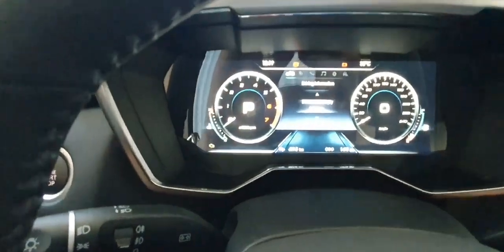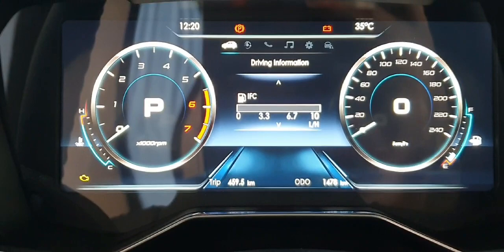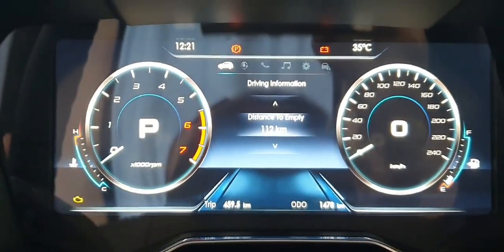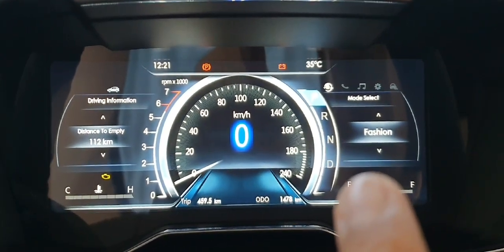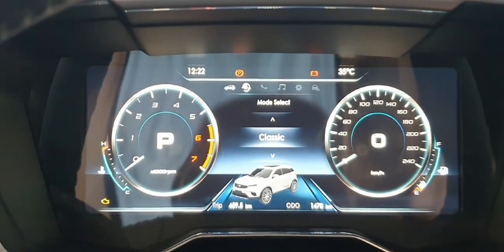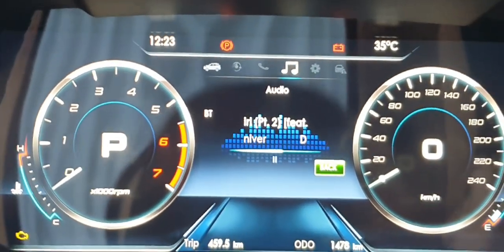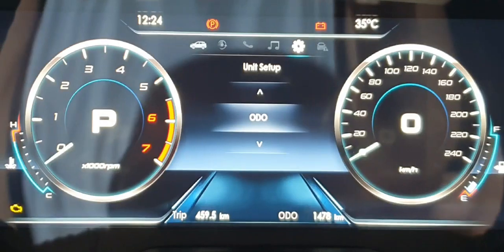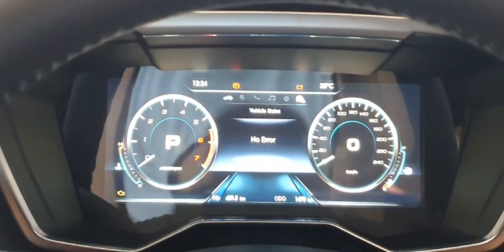Ford Territory 1st Gen | Instrument Cluster Functions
Please see also

Thanks!